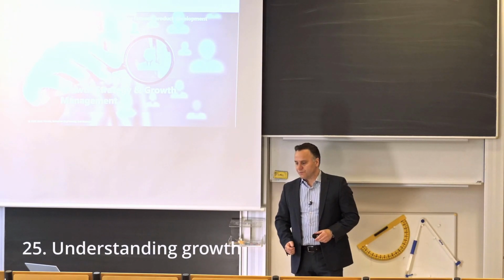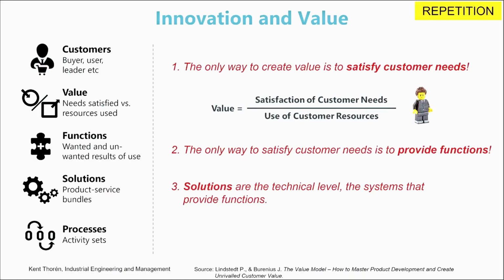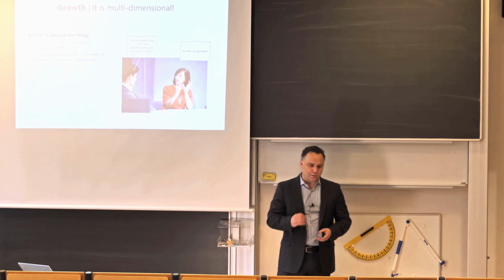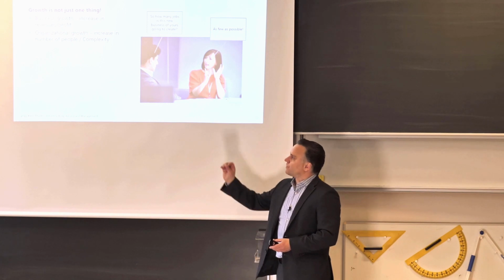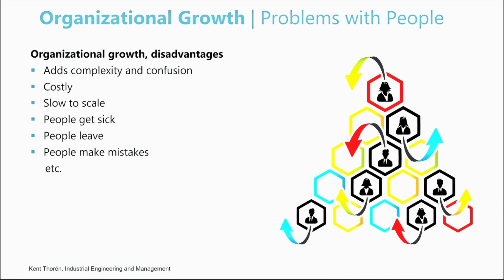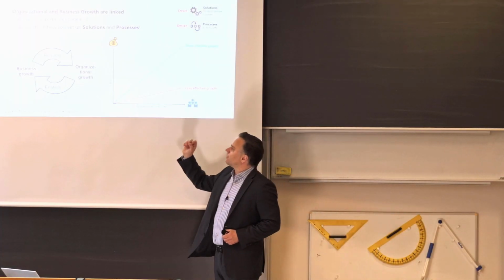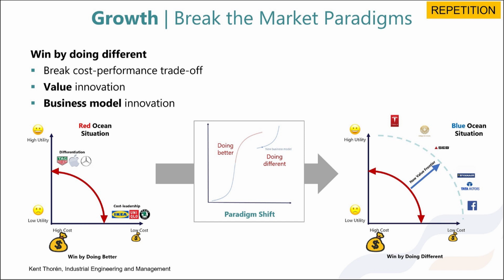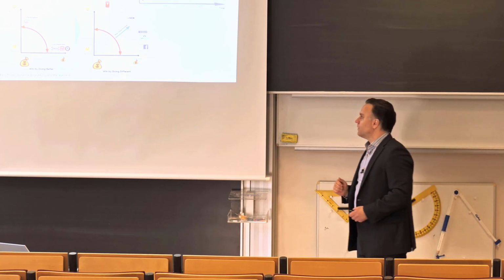25. Understanding Growth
Video nr 25 in the Innovation for Impact series.
This video discusses what growth is and in particular how it can be divided in different components that needs to be handled very differently.

Sustainable and profitable exponential growth hinges on scalability as explained in video 17 and is much aided by digital platforms as discussed in video 11.